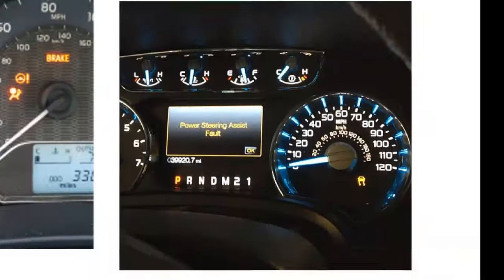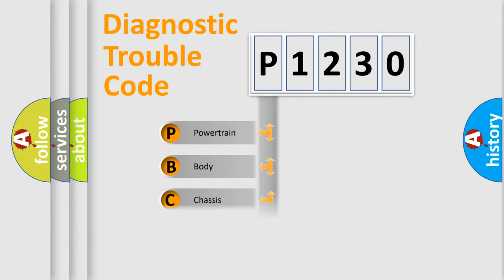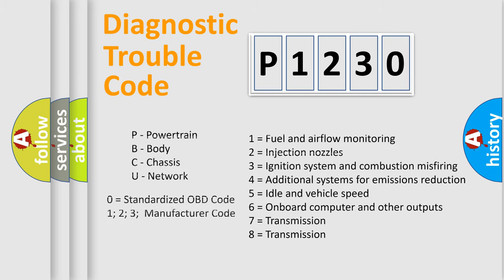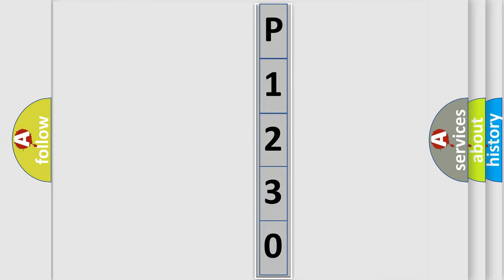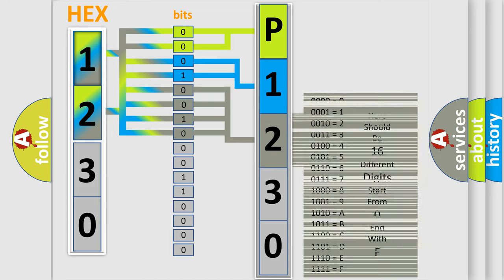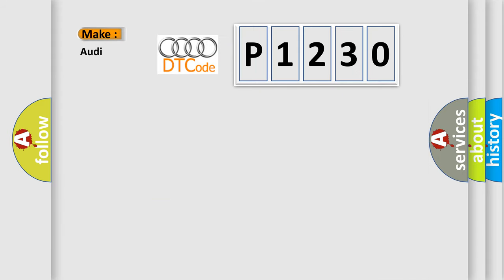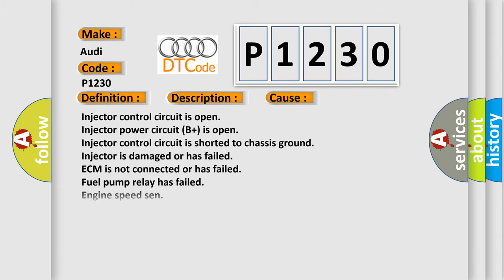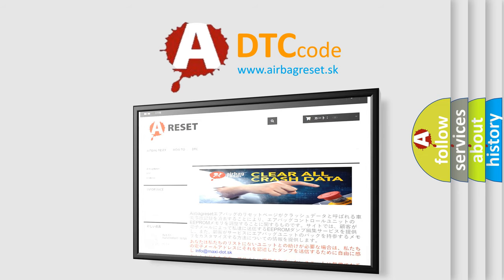DTC Audi P1230 Short Explanation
Contents:
0:21 Basic DTC analysis according to OBD2 protocol standard.
1:48 Insight into programming
2:58 A diagnostically understandable description of the Diagnostic Trouble Code
3:05 Basic error definition

Make:
Audi
Code:
P1230
Definition:
Cylinder 6 Fuel Injection Circuit Short to Ground
Description:
Key on or engine running, fuses in the instrument panel and the E-box in the engine compartment must be functioning, and the ground connections between the engine ad the chassis must be well connected; and the ECM detected an unexpected voltage condition
Cause:
Engine speed sen